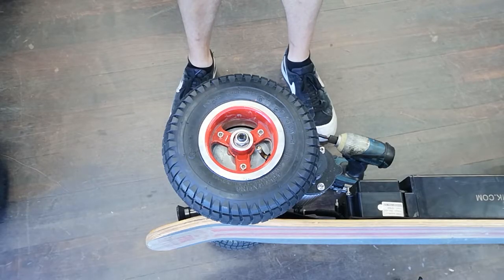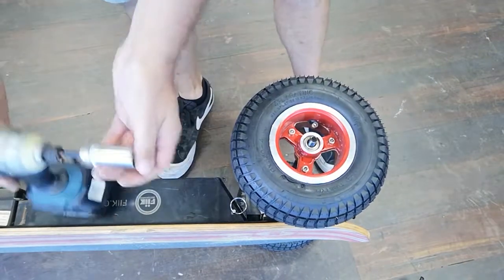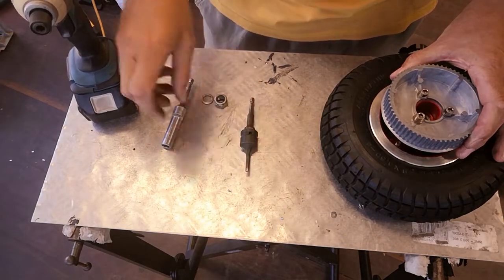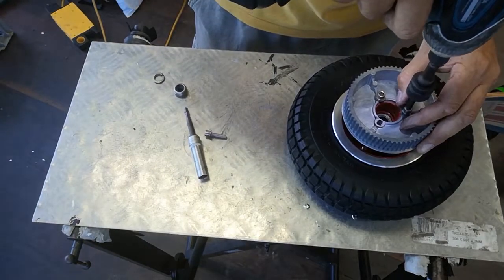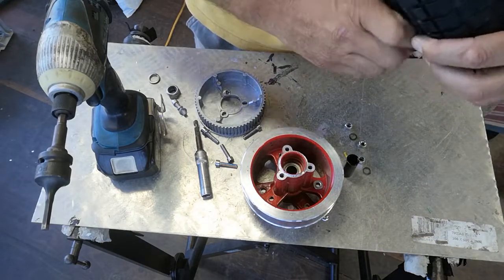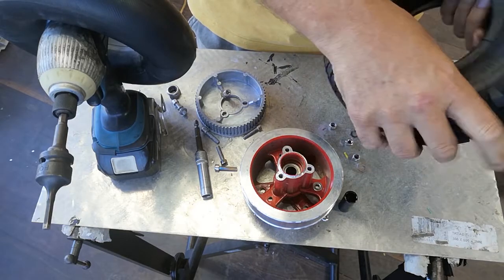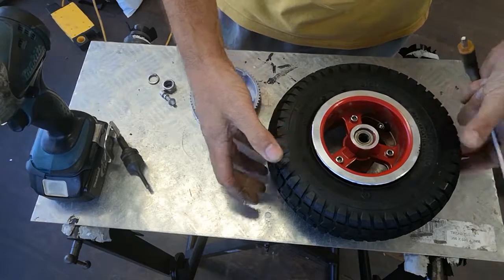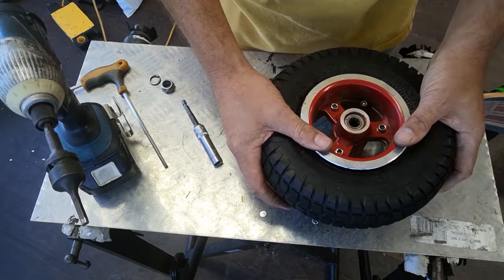How to change tyre and tube on All Terrain boards